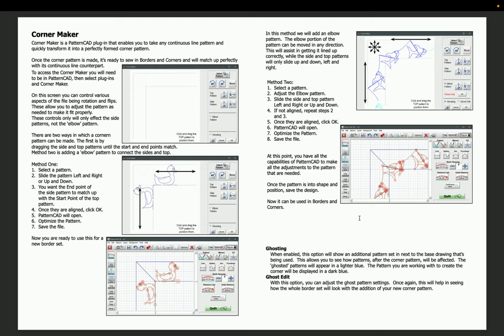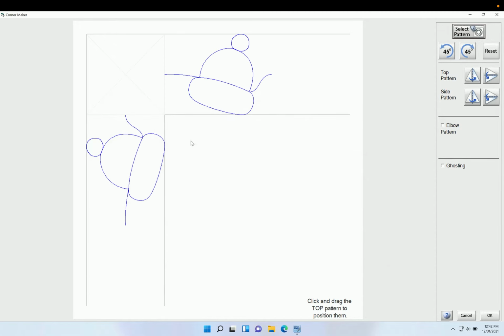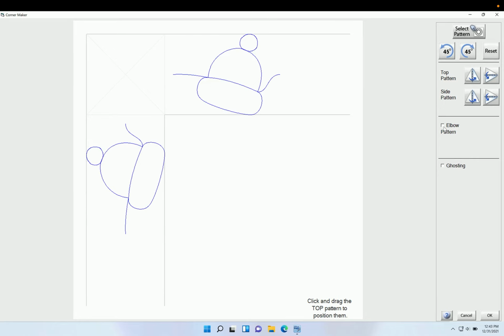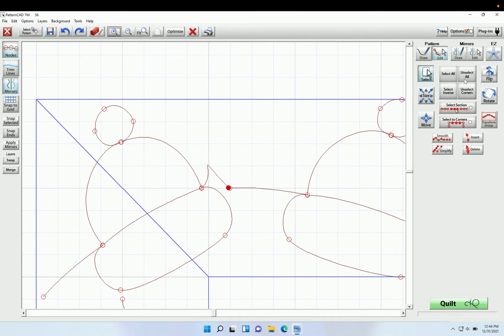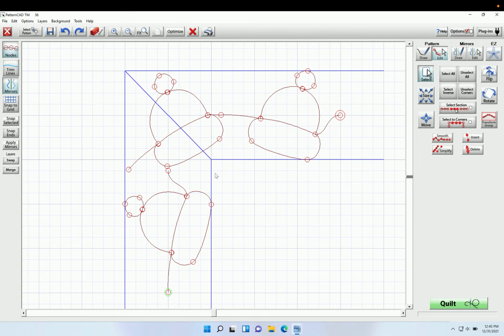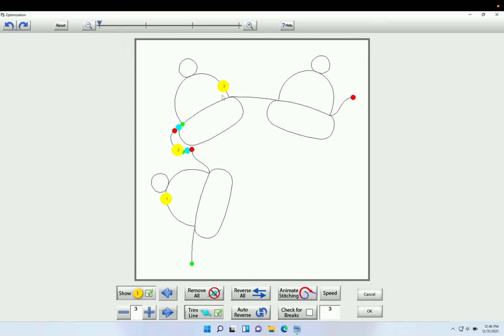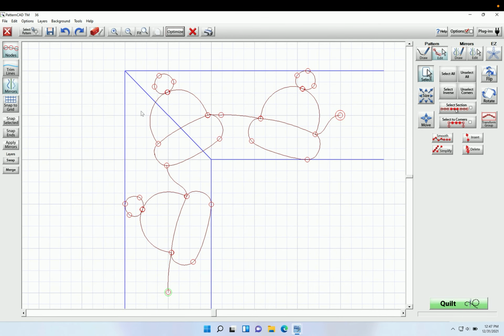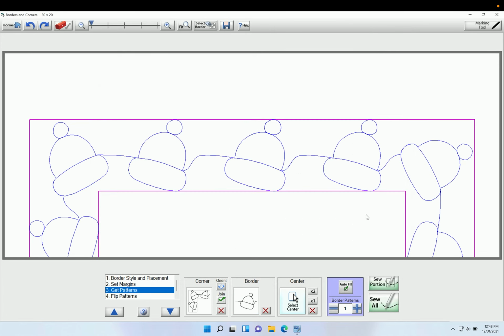Corner Maker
Using the Corner Maker plugin.